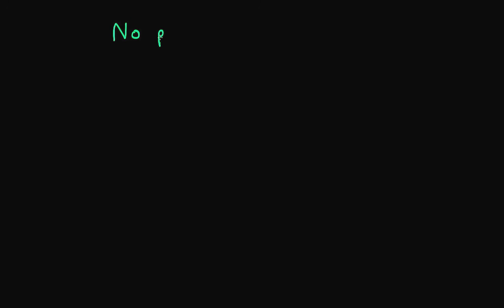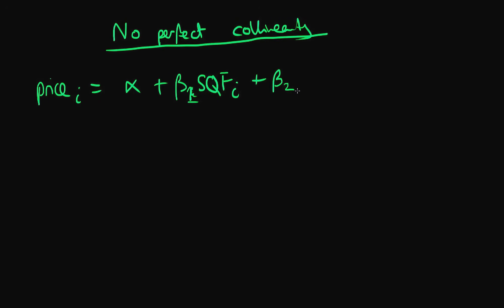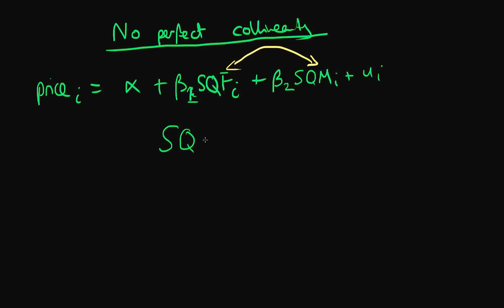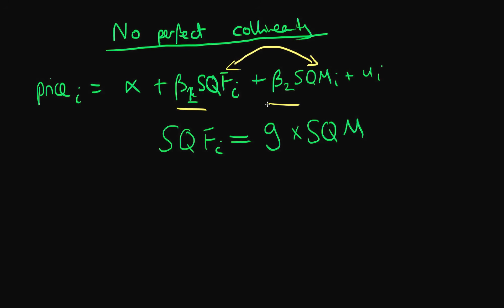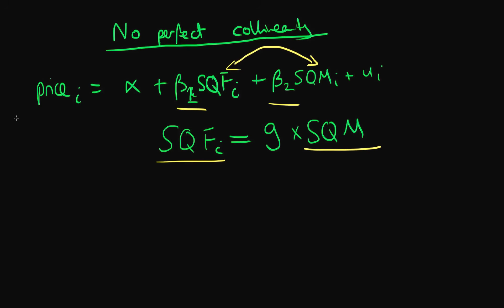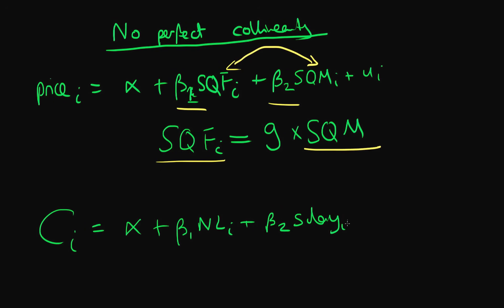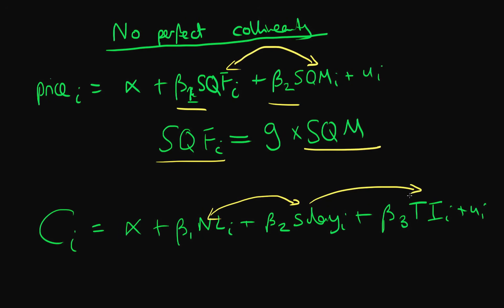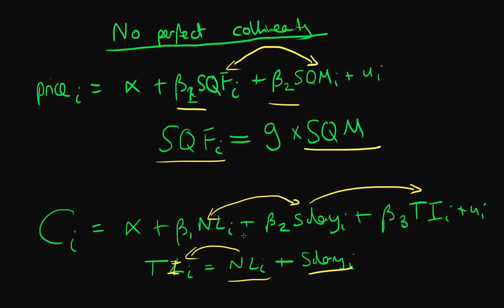Perfect collinearity - example 1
This video explains how perfect collinearity can arise as a result of imperfect modelling. for course materials, and information regarding updates on each of the courses. Quite excitingly (for me at least), I am about to publish a whole series of new videos on Bayesian statistics on youtube. See here for information Accompanying this series, there will be a book